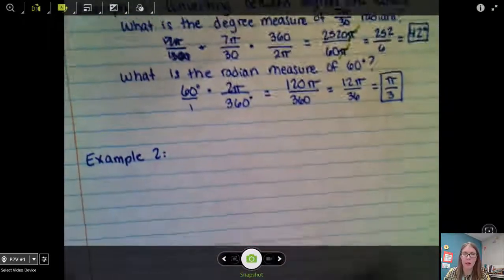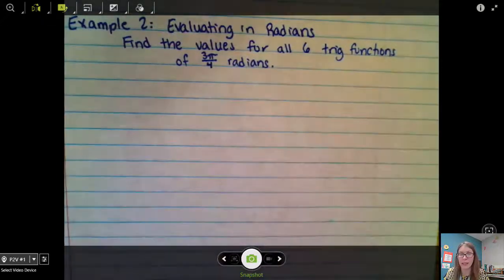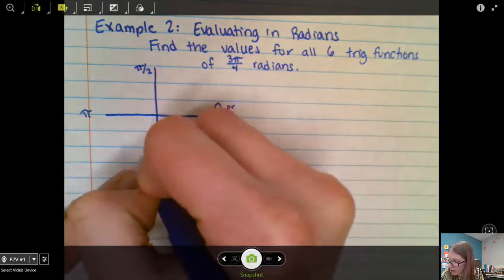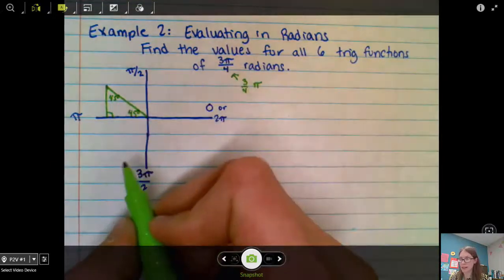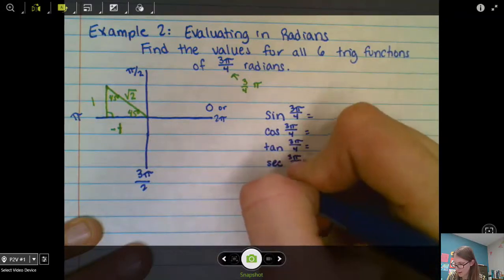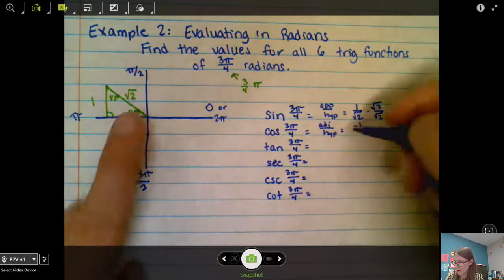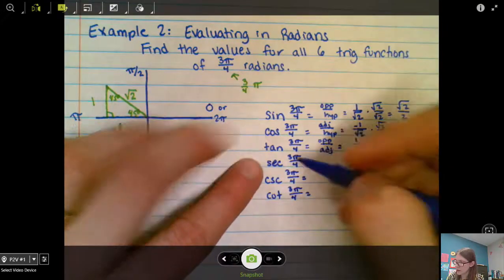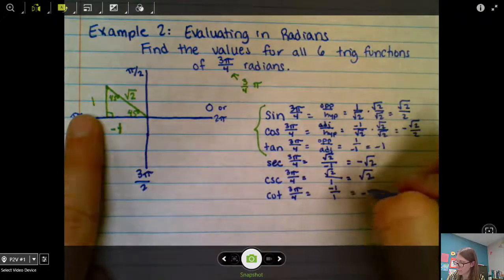13.3 Evaluating in Radians